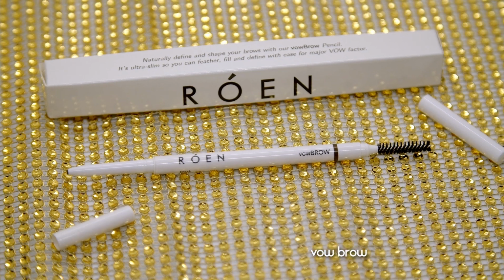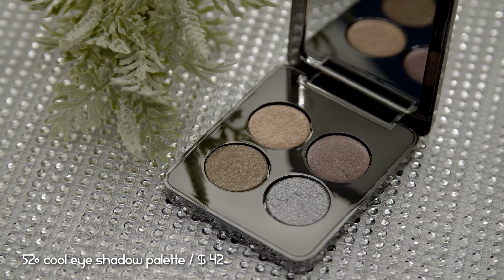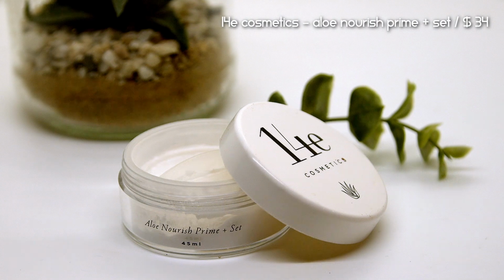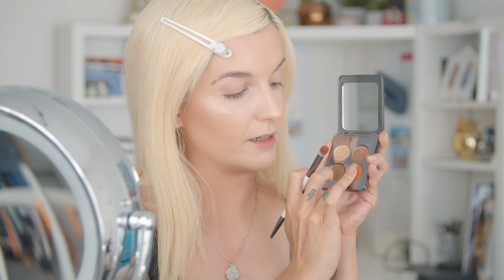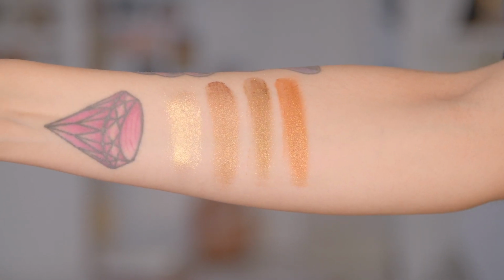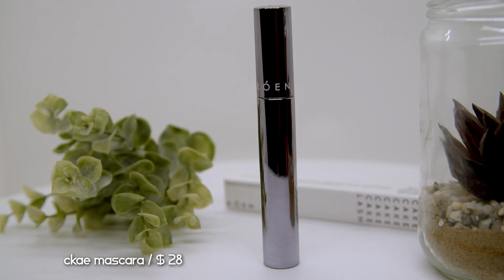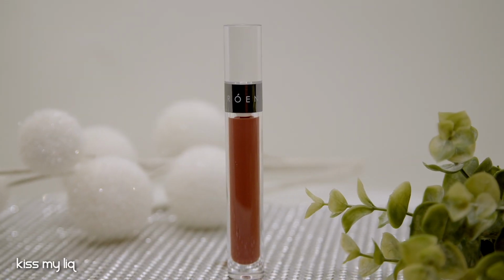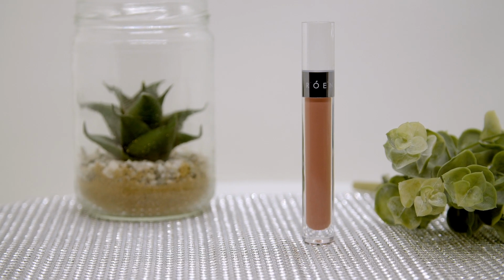ROEN BEAUTY Review (75 & 52 degree palette, cake mascara, kiss my liquid lip balm and more!)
I am reviewing the entire Roen Beauty range in today's video! Let me know if you have tried out anything by this brand at all.

Here are the timestamps for the products I have used:

02:33 Vow Brow Pencil, shade: Dark
04:29 75° warm & 52 ° cool Eyeshadow palette
11:26 Disco Eye & Summer Disco Single Pan
13:03 Cake Mascara
16:38 Kiss my Liquid Lip Balm